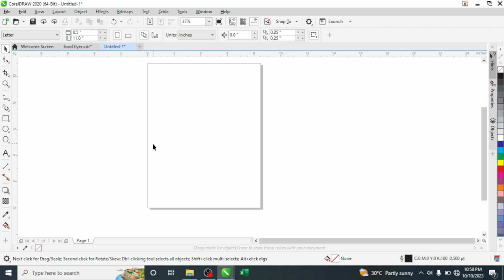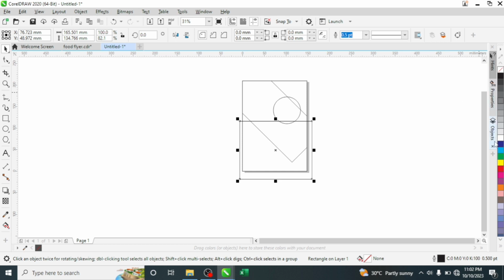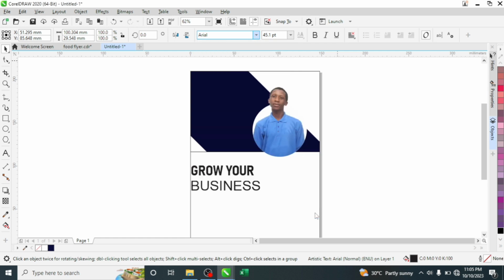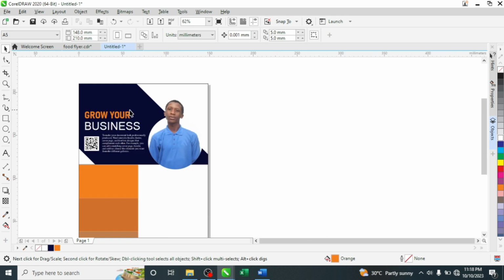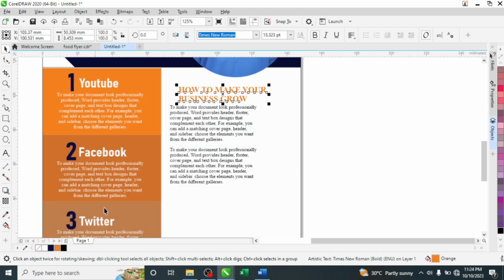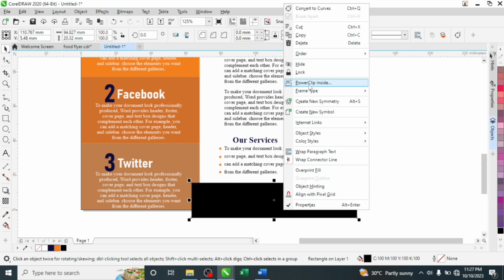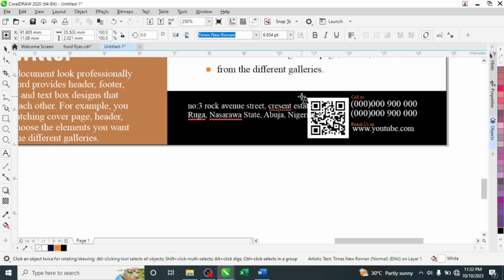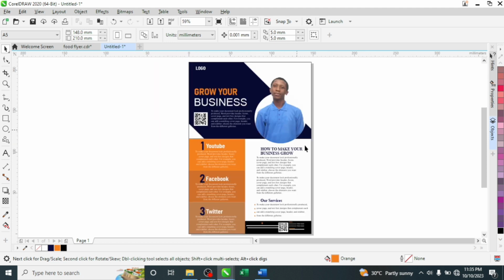CorelDraw FLYER DESIGN tutorial - techniques (Easy)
Flyer Design Tutorial - In this tutorial, we'll be discussing how to create an eye-catching flyer design using CorelDraw. This tutorial is easy to follow and will help you create professional looking flyers in no time!

Flyers are an important part of any marketing campaign, and a well-designed flyer can help you stand out from the competition. In this tutorial, we'll be discussing the different aspects of flyer design and how to make your flyers look great. After watching this tutorial, you'll be able to create professional looking flyers in no time!

In this Tutorial, you will learn how to design a flyer, how to design a flyer with corelDraw, how to design a proffectional or modern business flyer, how to use corelDraw tools

From color theory to typography, this tutorial covers everything you need to know for impactful flyer designs.

You can send your Designs here